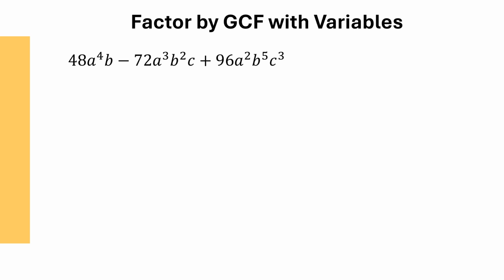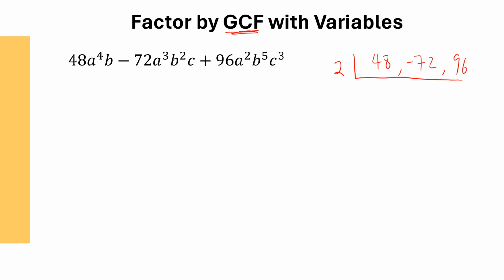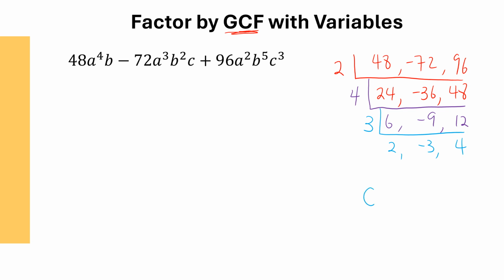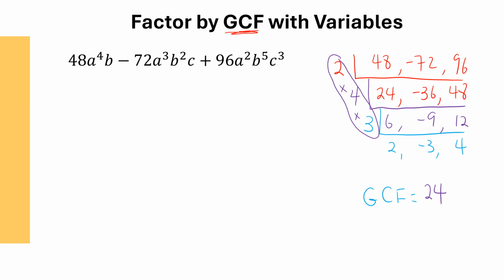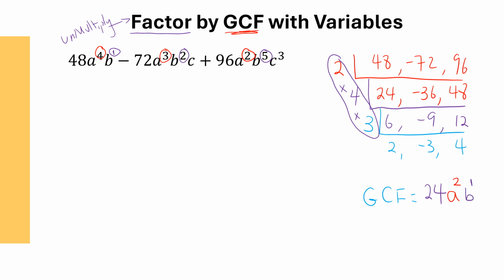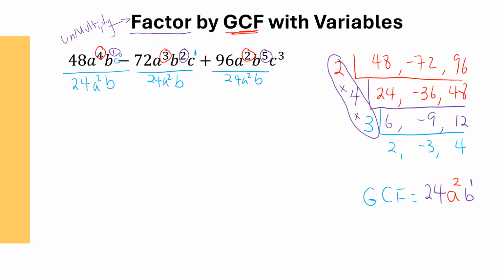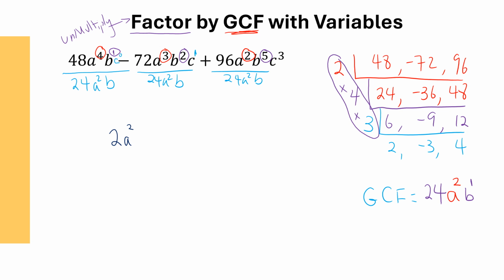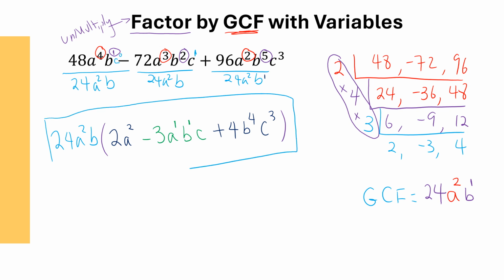How to Factor Polynomials by GCF?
This video shows you how to factor the polynomial by GCF using the up-side down cake method and what to do with the vaiables.